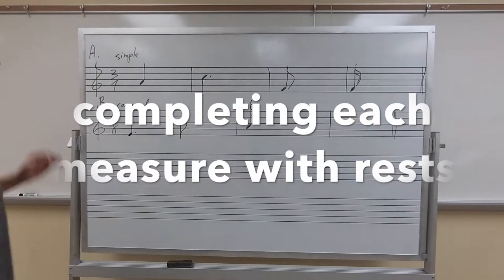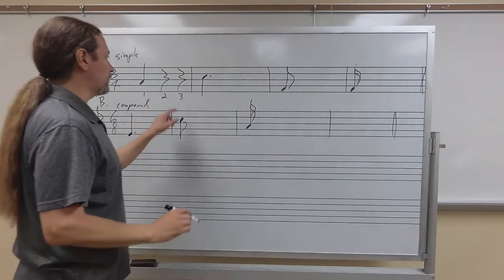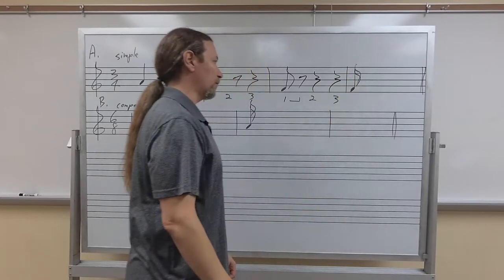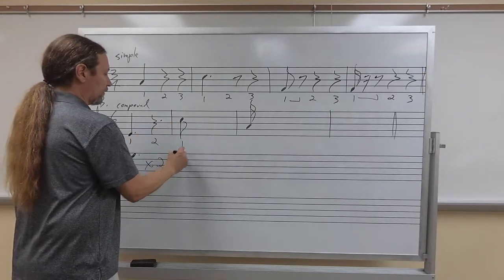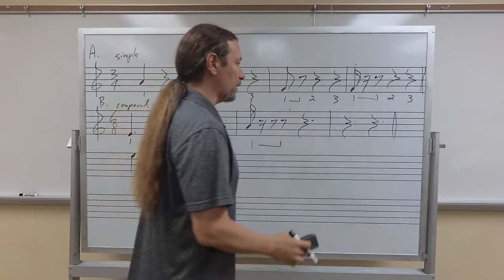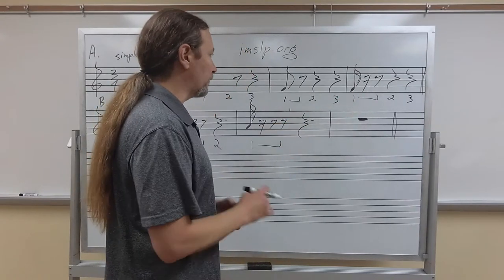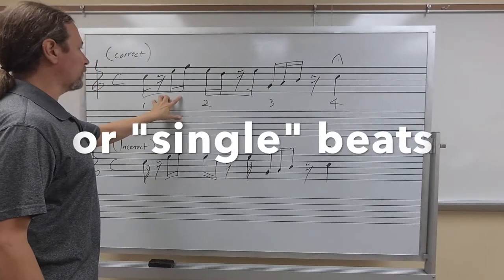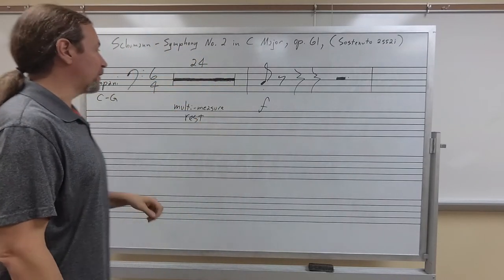Music Notation Video 6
My name is Professor Scott Lyle, and this video series supports a Music Notation and Technology course I teach at Maryville University in St. Louis, Mo. I hope that you find them useful.

Chapter 4 - Rests: Writing rests to complete a measure; rests in subdivided beat units; multi-measure rests.
Supplementing the book: "An Introduction to the Conventions of Contemporary Music Notation: A Twenty-First Century Vantage" (2016)
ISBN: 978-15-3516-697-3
URL links to textbook: